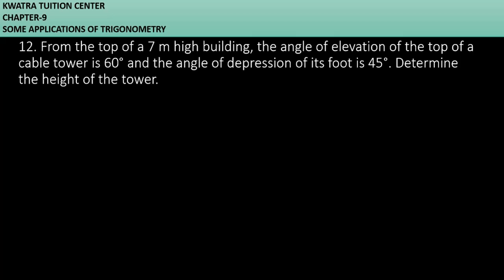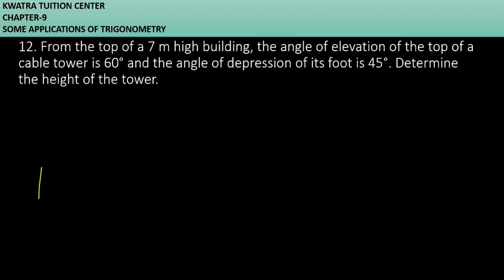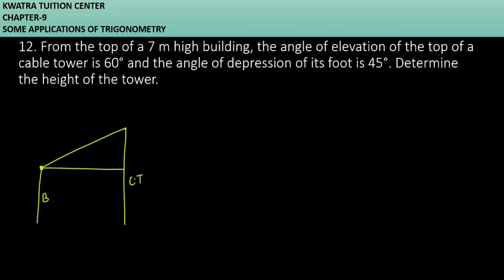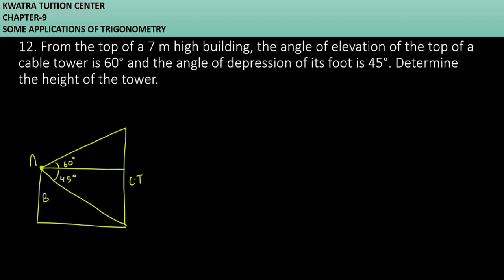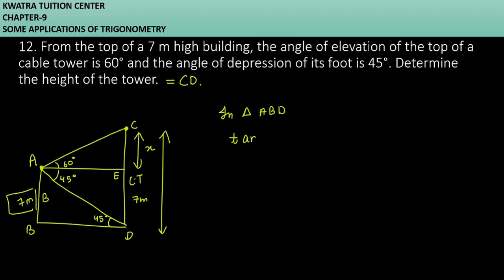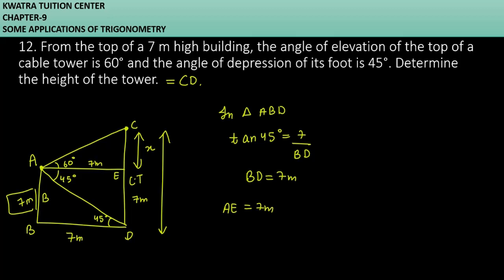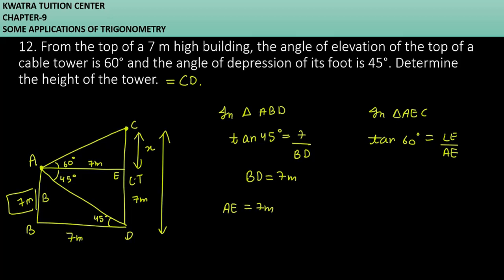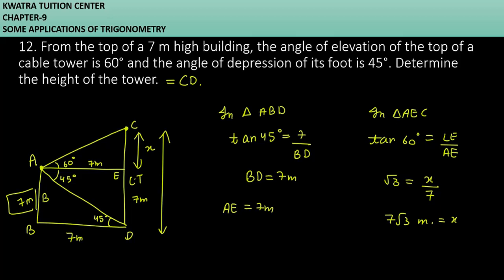12. From the top of a 7 m high building, the angle of elevation of the top of a cable tower is 60°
12. From the top of a 7 m high building, the angle of elevation of the top of a cable tower is 60° and the angle of depression of its foot is 45°. Determine the height of the tower.